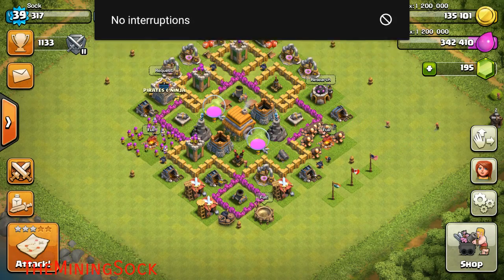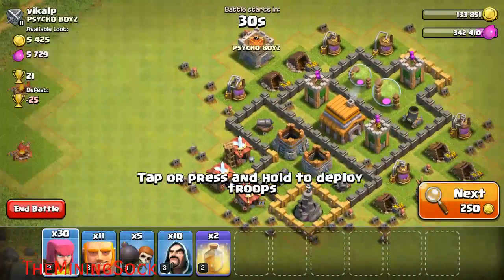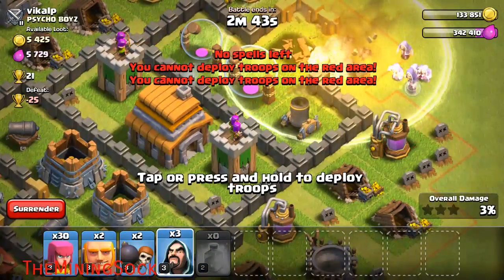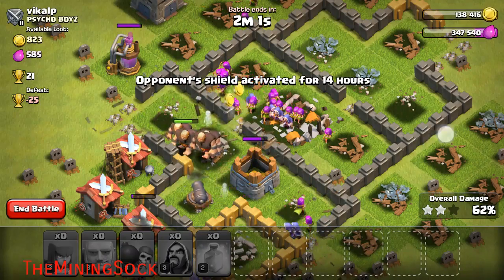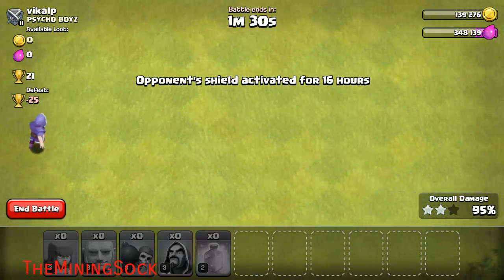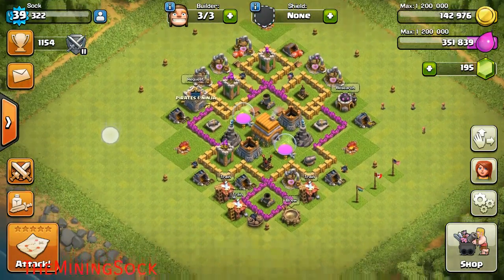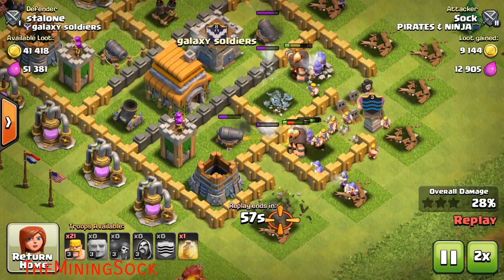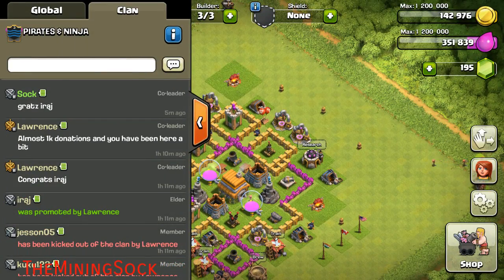Clash of Clans #7: The Immortal Wizard!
New Clash of Clans video for you guys ! In this episode I have a new strategy involving wizards, giants, archers and wall breakers.